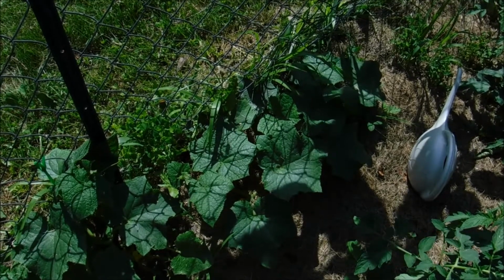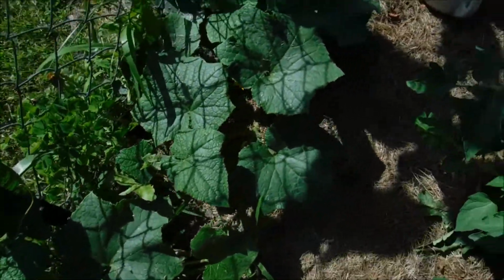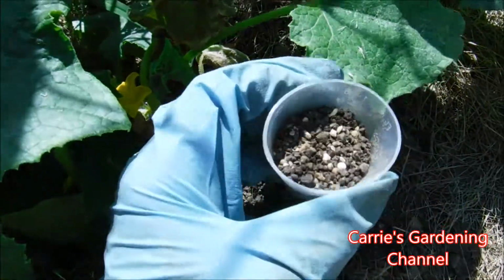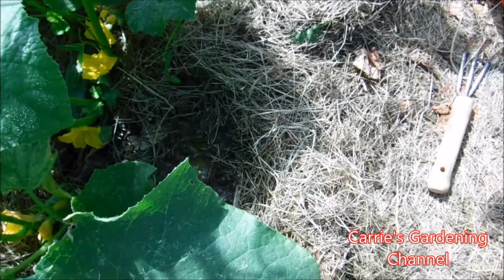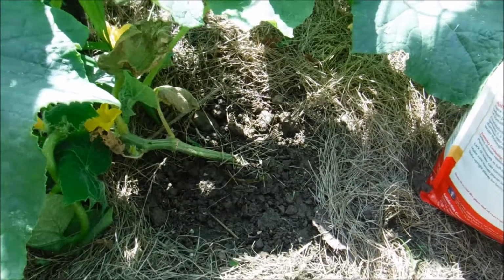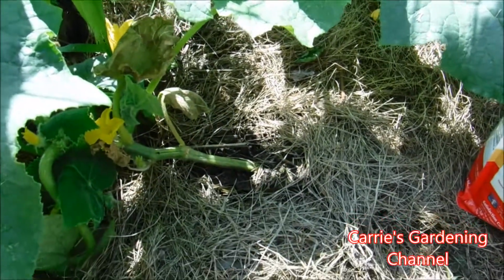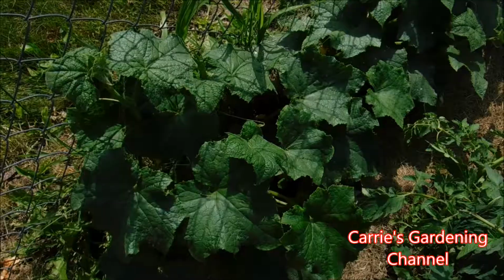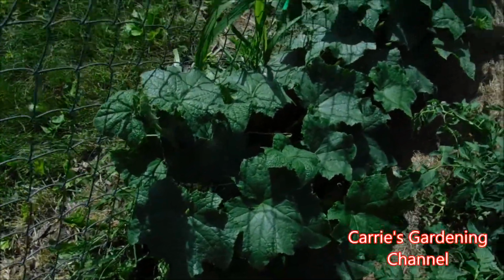how to feed cucumber plants in the ground, how to feed cucumber plants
In this video I will be showing you how I feed my cucumber plants that are growing in the ground. I will also be talking about an experiments that I am doing growing cucumber plants in a container. I will also be giving an update on how the plants are doing.

Espoma Tomato Tone

Pennington Epsom Salt

Sea Magic Fertilizer

Mini Rake similar to mine